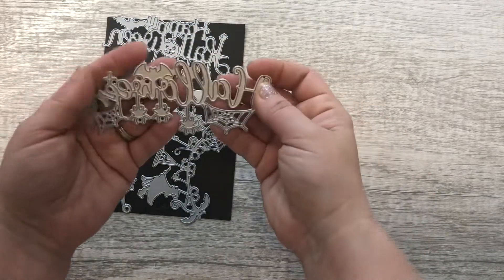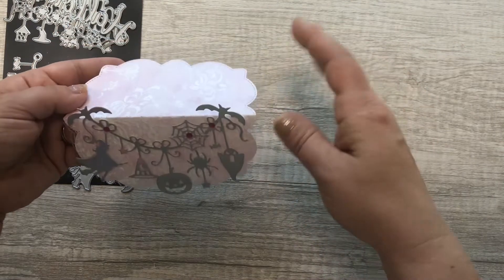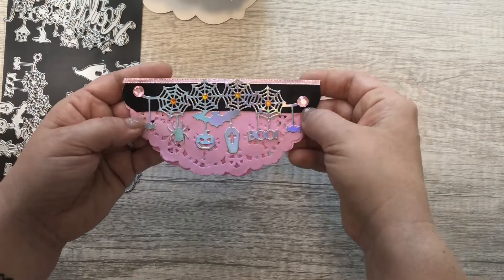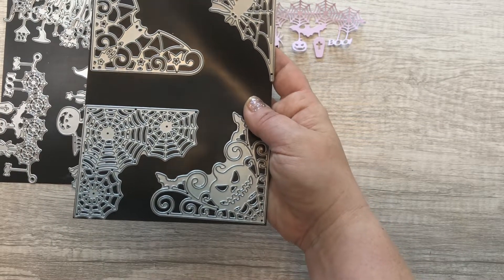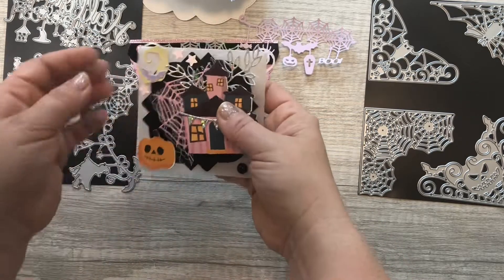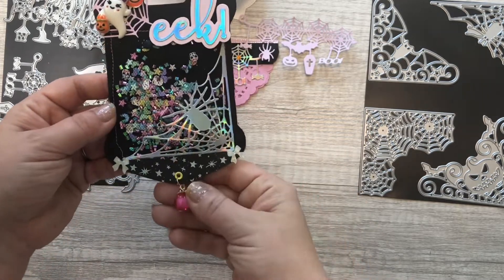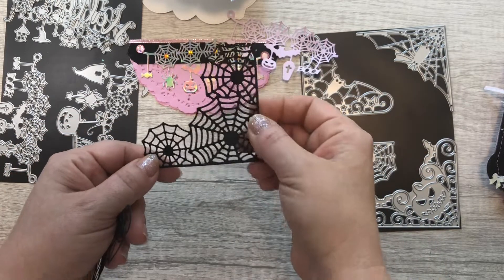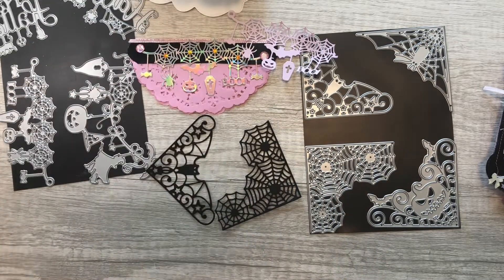Cute Halloween Project Shares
Check out what I created with these cute beebeecraft dies.